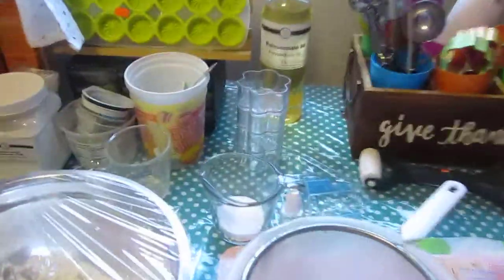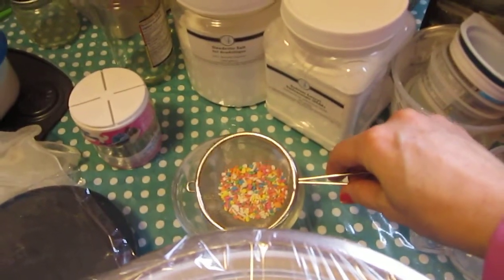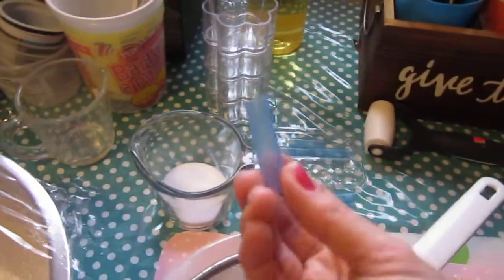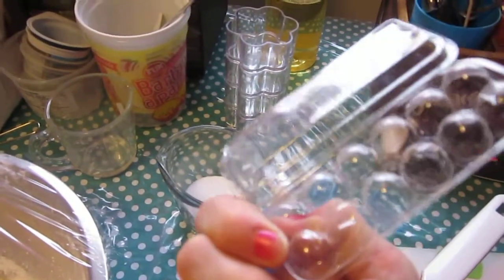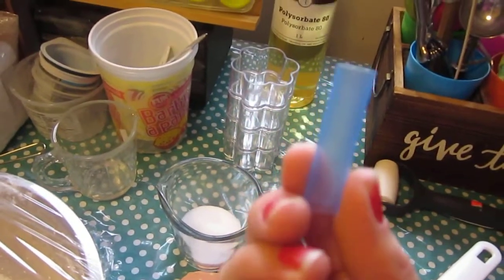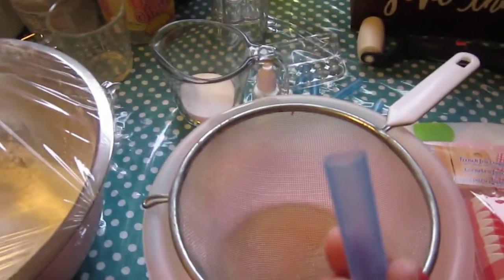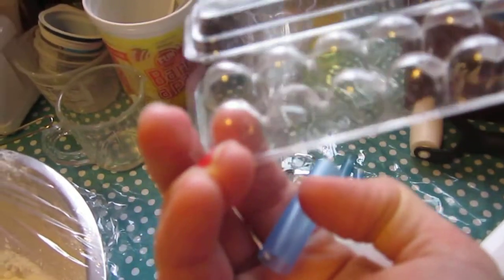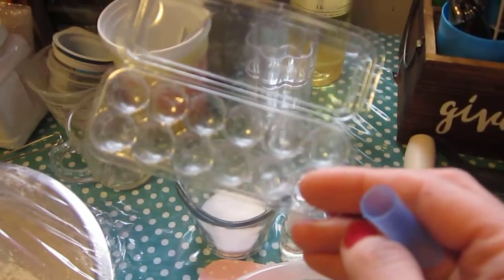Part 2 Easy technique for wrapping bath bombs with cling wrap.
Here I am showing you a simple way to wrap bath bombs with cling wrap that will still look good and professional!